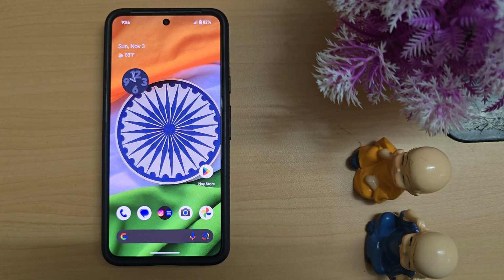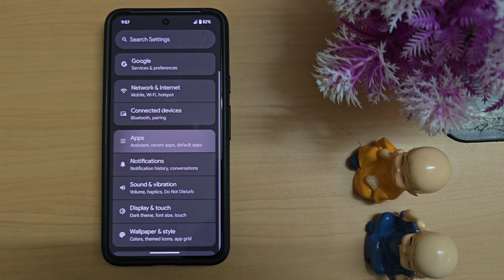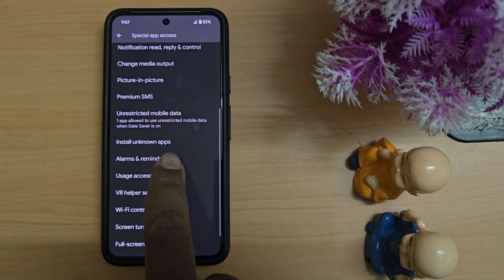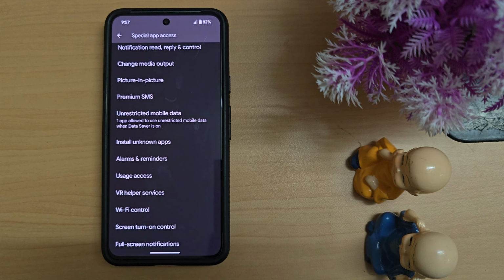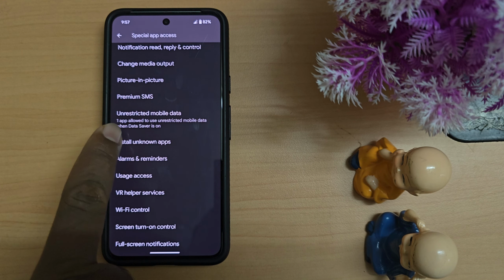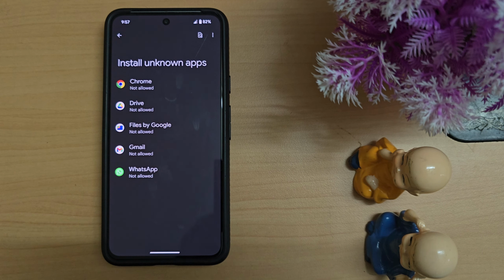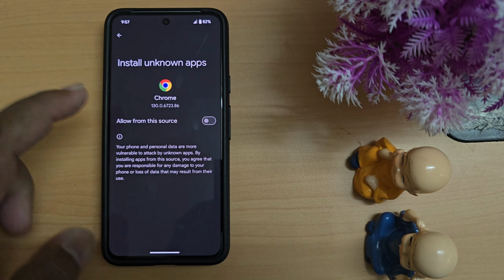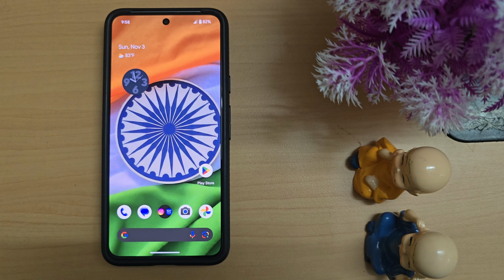How to Allow Install Unknown Sources in Android 15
How to Allow Install Unknown Sources in Android 15. When you enable install unknown apps on your Android 15, you can install apk file or install a third party app to your device.

More Queries:
How to install unknown apps in Android 15
How to Allow Unknown Sources in Android 15
Android 15 Install Unknown Sources
Android 15
Install unknown apps in Android 15
Install unknown sources in Android 15
Android Phone
Android